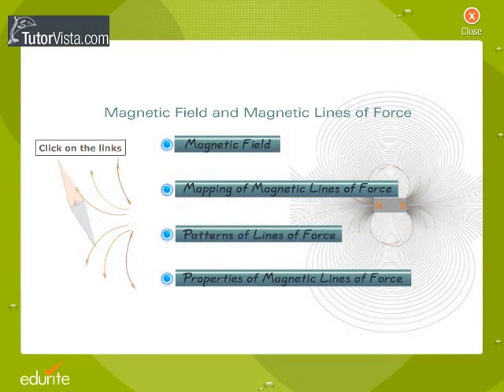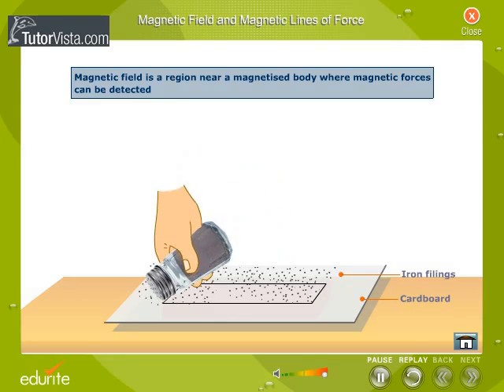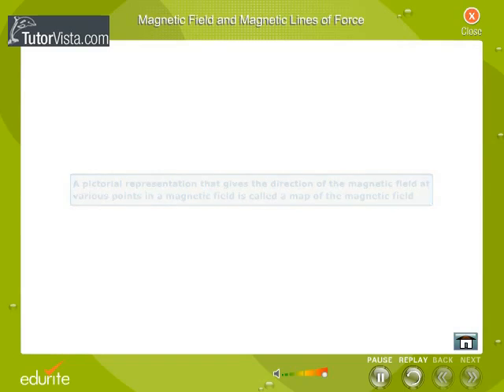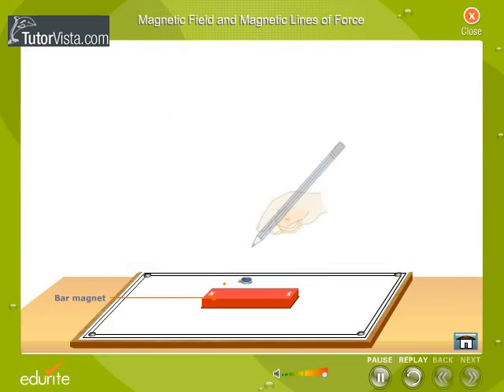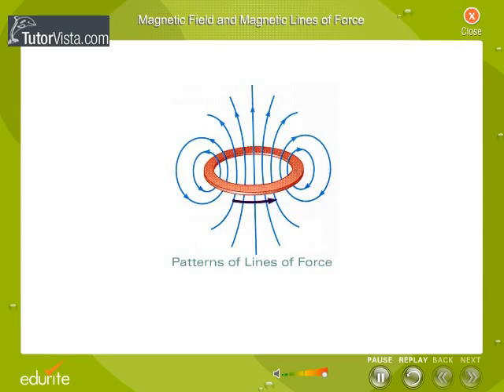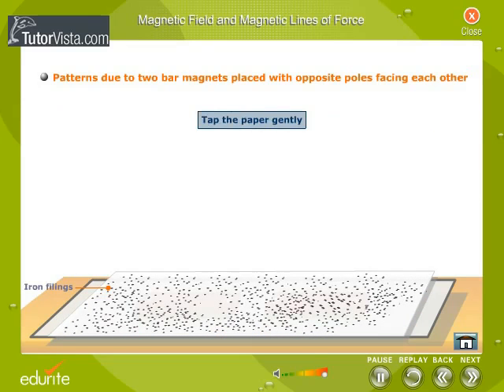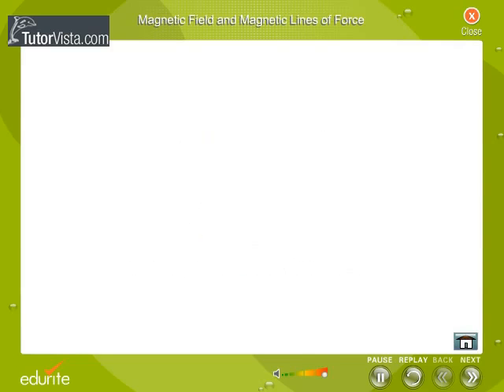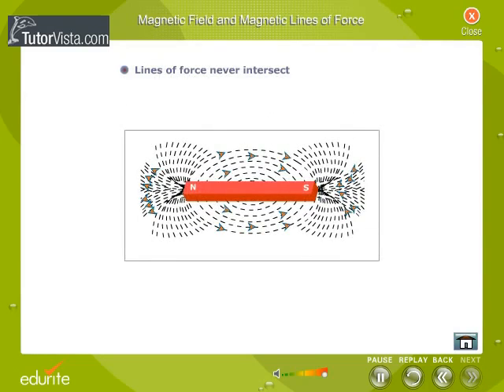Magnetic Field and Magnetic Of Force2.flv